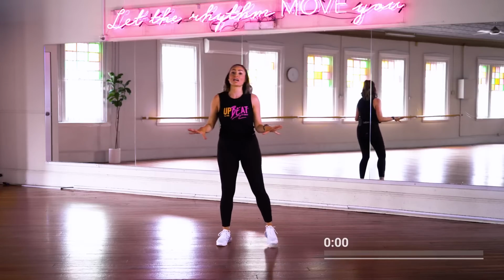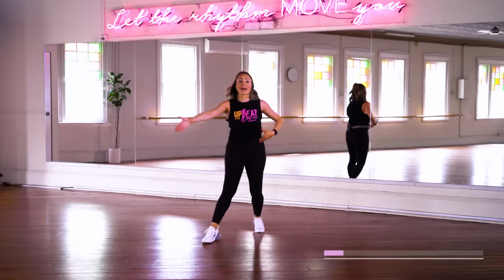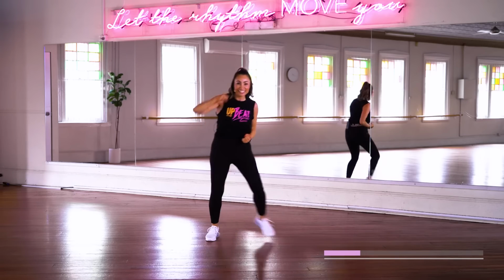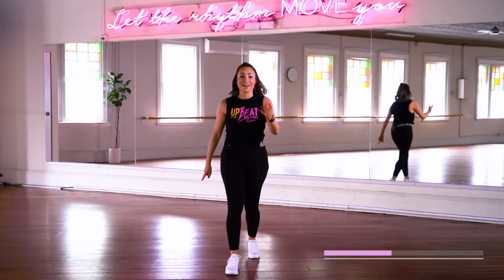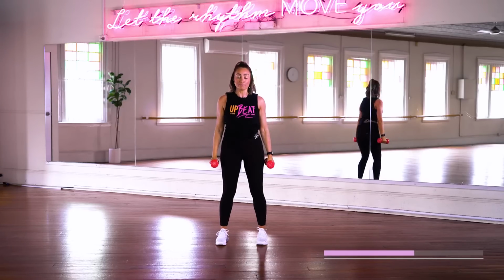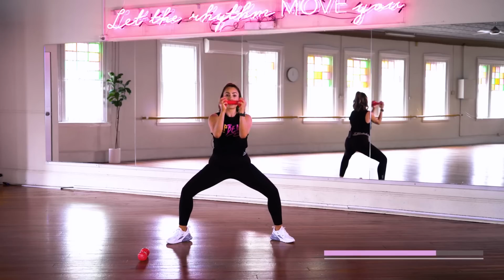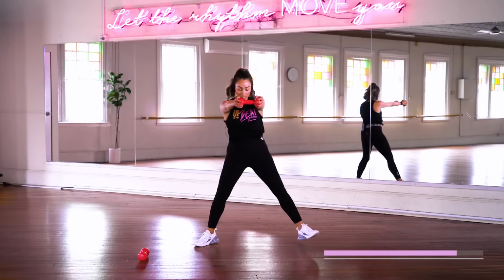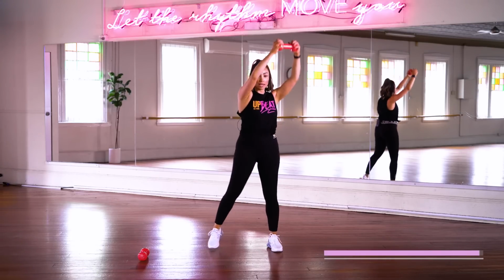Walk 'n Tone 4 POP MIX! (Lose Weight + Tone)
👟 STRUGGLE WITH EATING AND EXERCISE FOR WEIGHT LOSS?

Kick-start your weight loss and wellness journey now and receive a workout playlist and nutrition challenge straight to your inbox each day for 5 days!

Ok if you've already done one of my other Walk 'n' Tone workouts then you know what you're in for! We've got 30 minutes together today where we will be kicking things off with a dance party for the first half of this workout to some epic Pop hits and then finishing off with a full body toning burner so keep your dumbbells, tinned cans, water bottles whatever you have, you know the drill! Let's do this!

💟 I N S T A G R A M: @uptothebeatfit
💟 F A C E B O O K
💟 W E B S I T E: uptothebeat.com

PLEASE NOTE!
All these songs are copyrighted so I have ZERO control over the ads
If an ad comes up, just WALK on the spot, or grab a quick drink break, OR have an AD FREE experience by purchasing YouTube Premium!

Having ads is the price I pay to be able to provide all of you FREE workouts to all of these amazing BEATS! Thank you for choosing to work out with me! Gina B. 💖💖💖